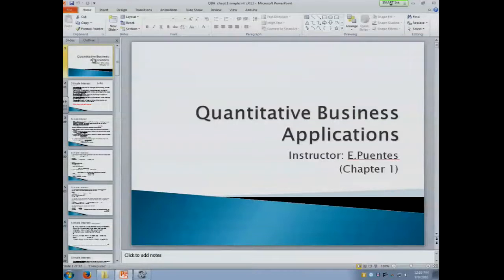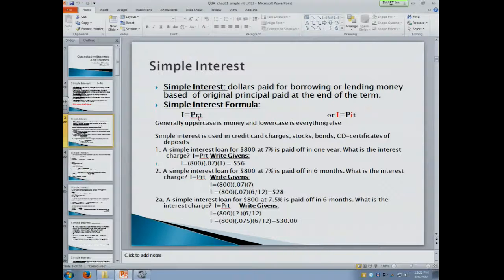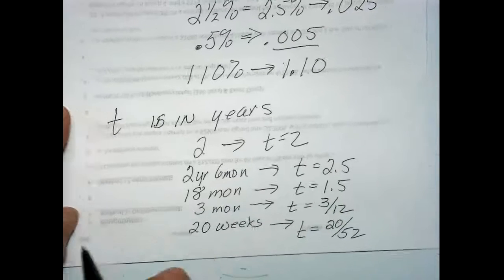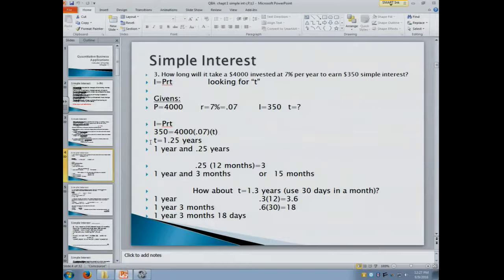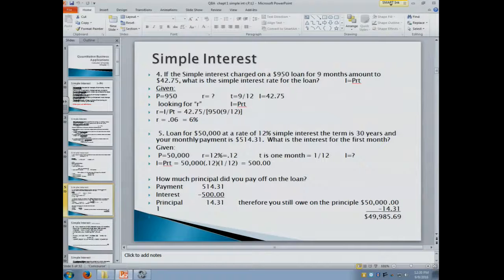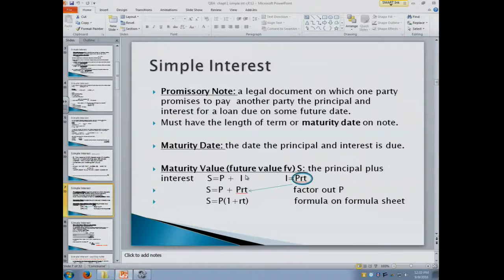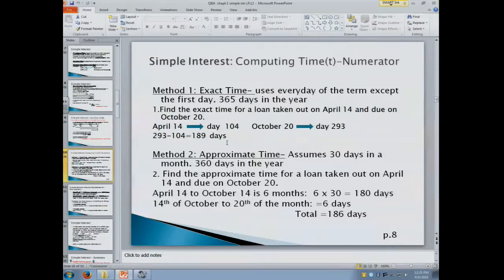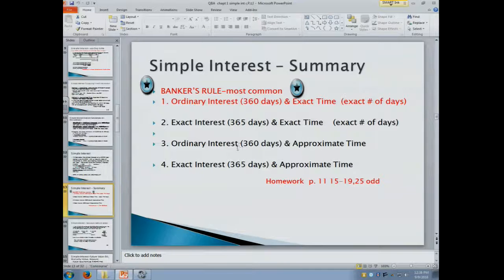HVCC QBA Puentes Simple Interest 1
Introduction to simple interest, formulas, and tables.